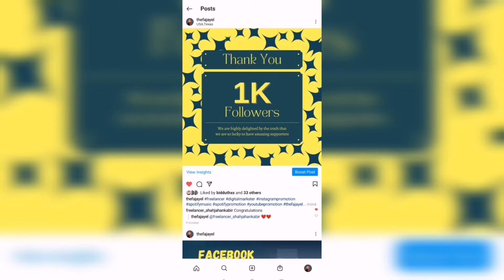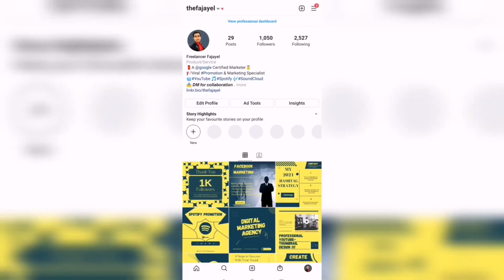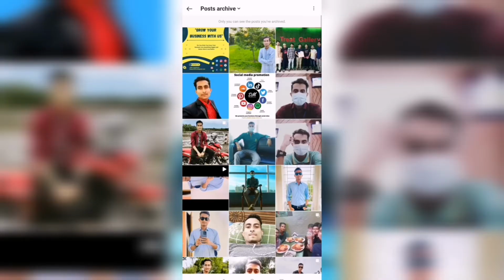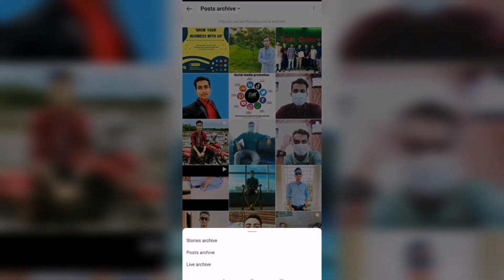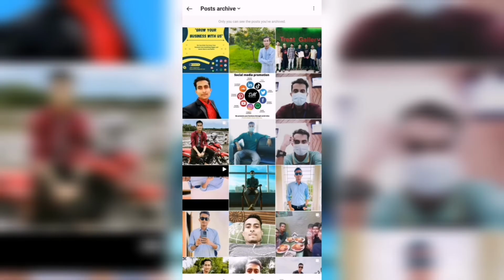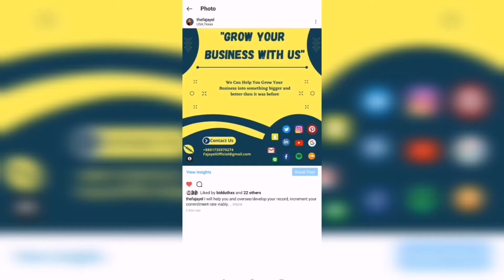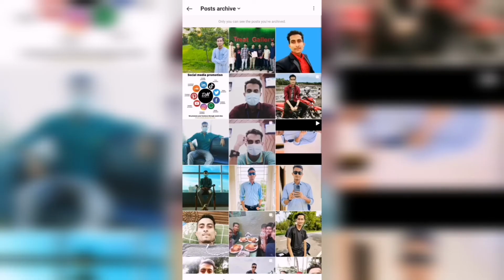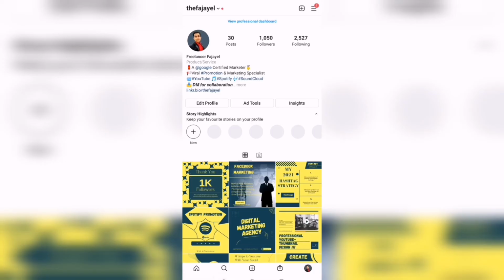Best and Quick way to Archive and Unarchive Instagram Posts in 2021 || Tips and Tricks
Learn how to archive and unarchive Instagram posts.

In this video, I will show you how to archive and unarchive posts in your Instagram profile. This means you can delete them from your page or bring them back if you want.

If this video is helpful to you, please consider leaving likes and comments below (if it works)! thank you very much :)